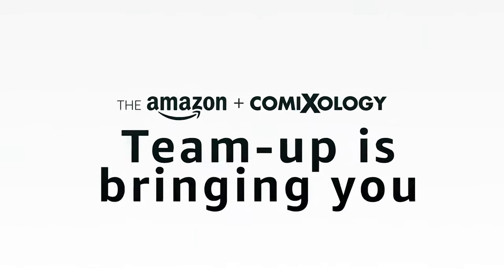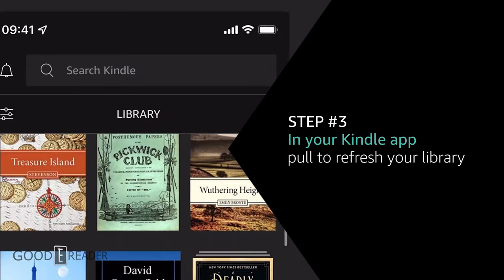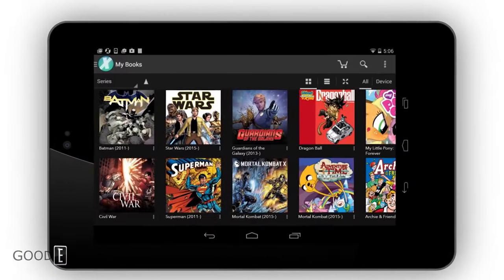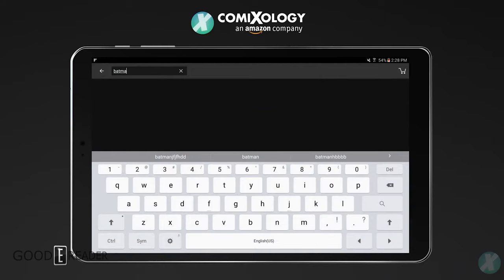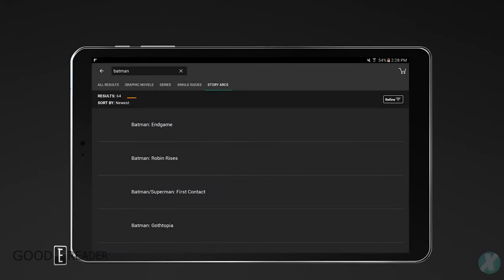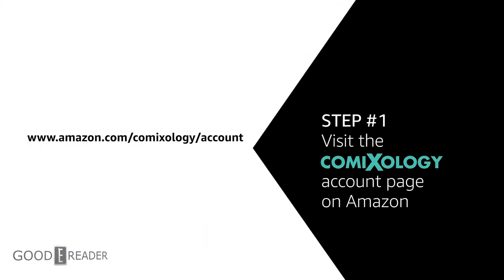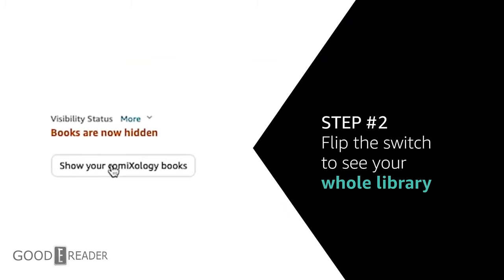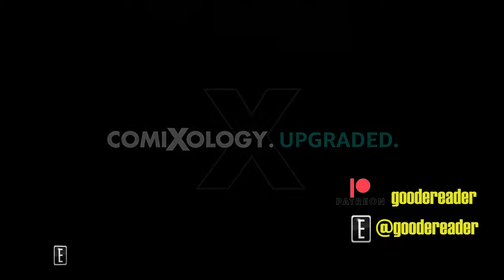Comixology is Shutting Down Their Website | Good News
That is correct, Comixology is shutting down their main website as Amazon is transitioning the delivery methods towards apps.

Michael explains all that is going down.